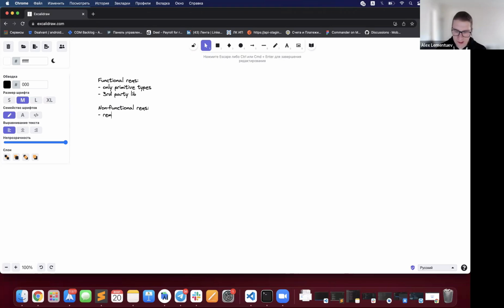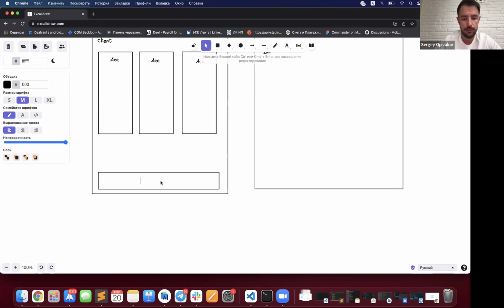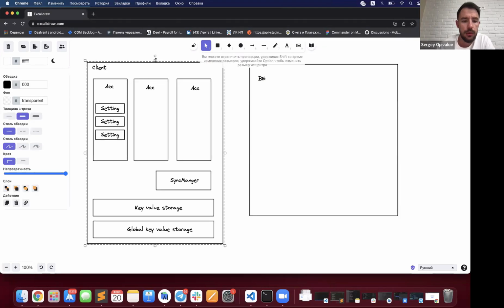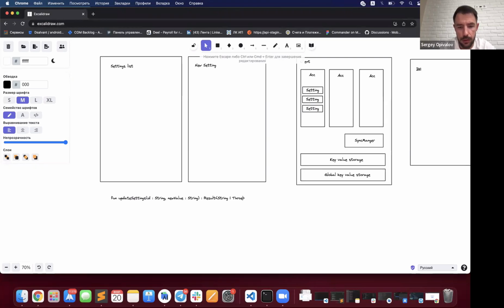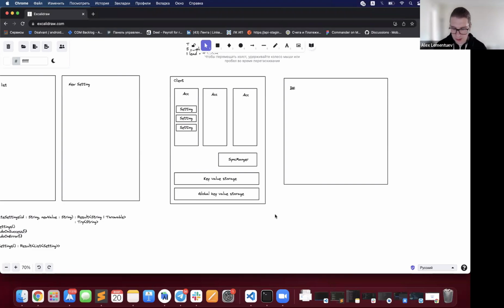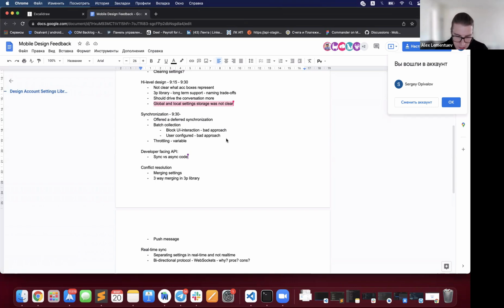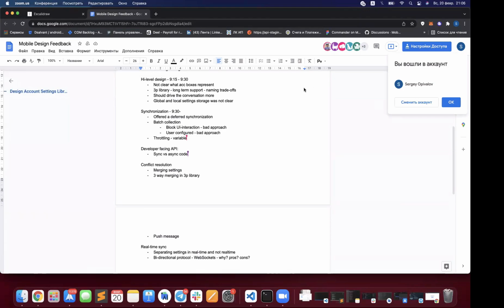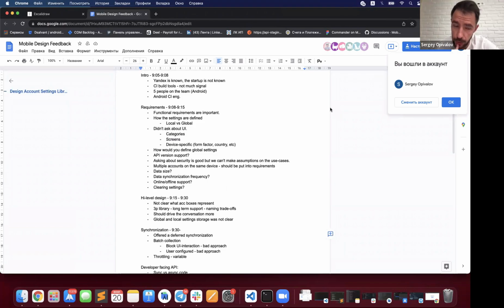Mobile System Design Mock Interview: Account Settings Library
A mock system design interview with a senior Android engineer.